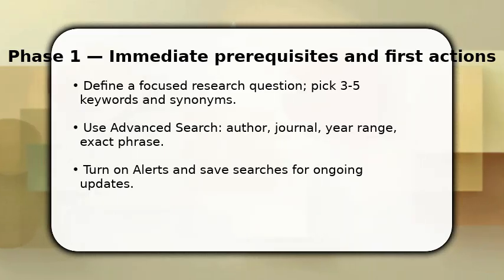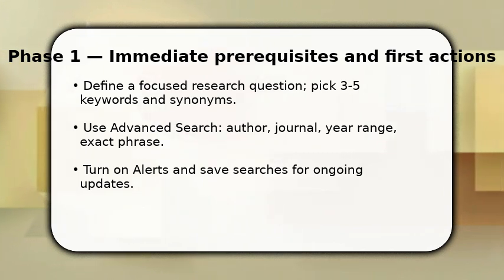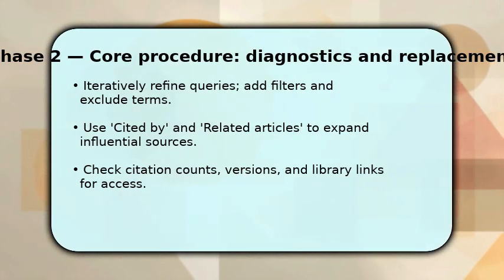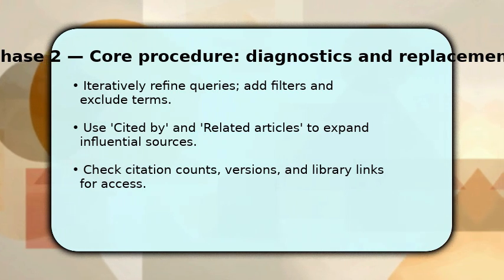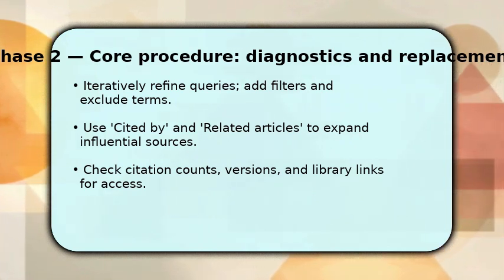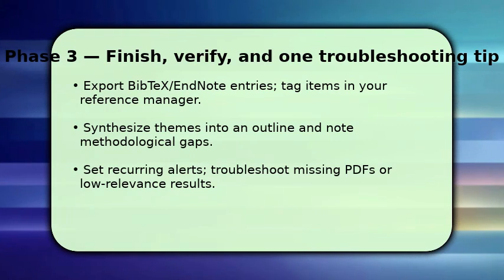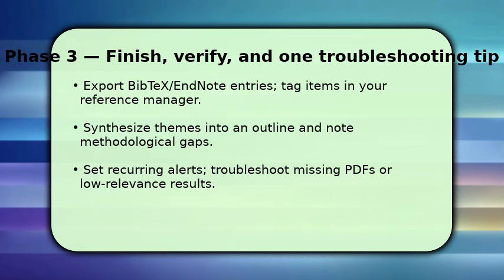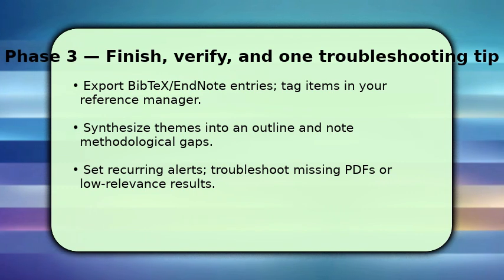How to Use Google Scholar for Research Proposal (full Guide)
How to Use Google Scholar for Research Proposal (full Guide) | 🔒 Surfshark VPN Deal — Stay private and secure. $1.99/mo + 3 Months Free ▸

Dive into the world of academic research proposals as we guide you through utilizing Google Scholar. Discover how to efficiently find scholarly articles, understand citation metrics, and integrate credible sources for your proposal.

Google Scholar, academic research proposal, scholarly articles, , citation analysis, credible sources